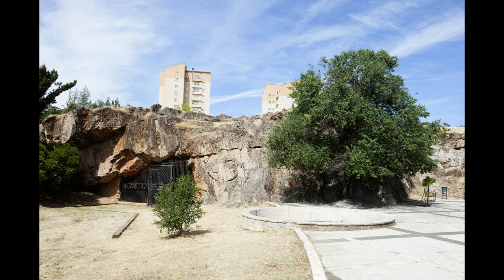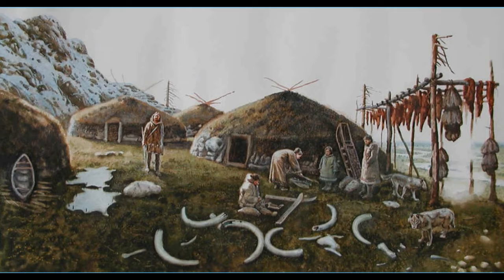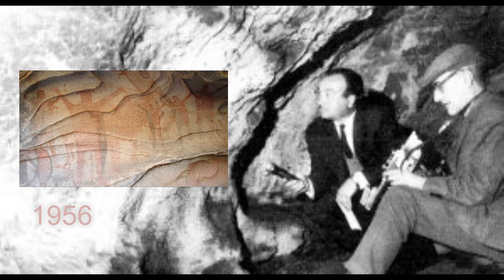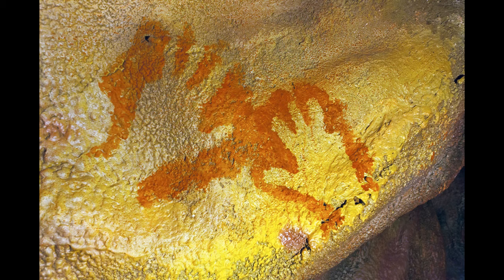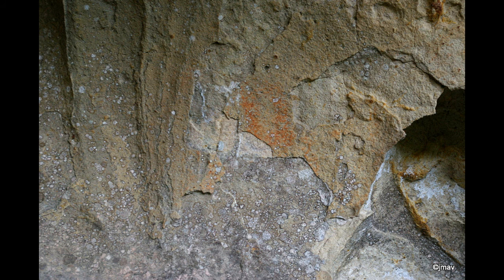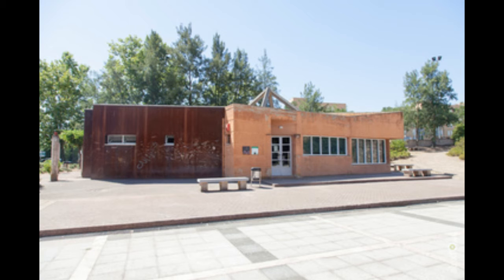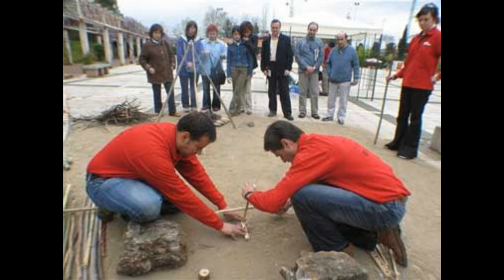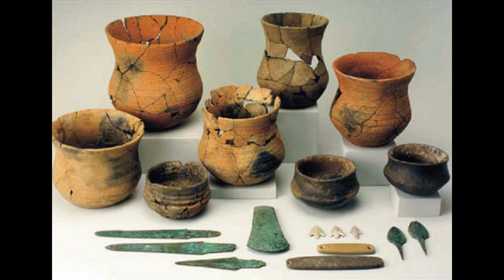MALTRAVIESO CAVE IN CÁCERES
Student: Paula Calvo Sánchez
Teacher: Irene Sánchez Carrón
Year: 4th ESO (2016-17)
School: IES Norba Caesarina in Cáceres